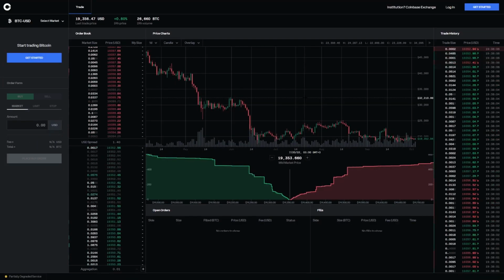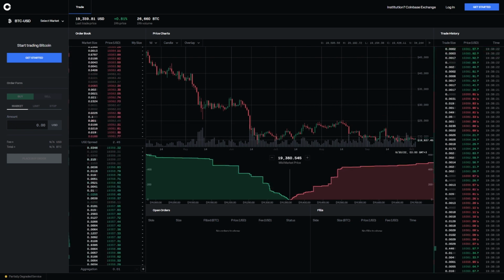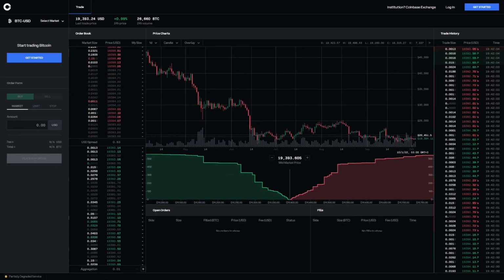Bitcoin TA Without the Confusing Lines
Here's the simple and the only bitcoin price analysis you need with levels you need to watch right now 👉 I’ve Been in Crypto Since 2017 - Most Advice Is Dead Wrong